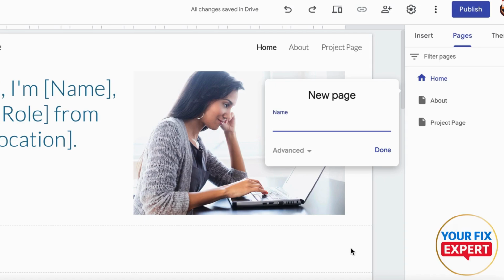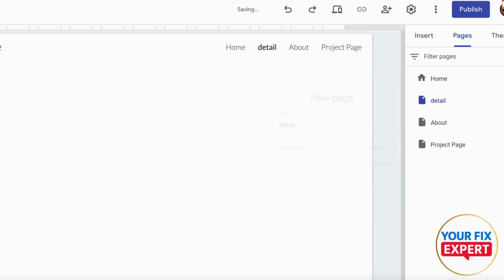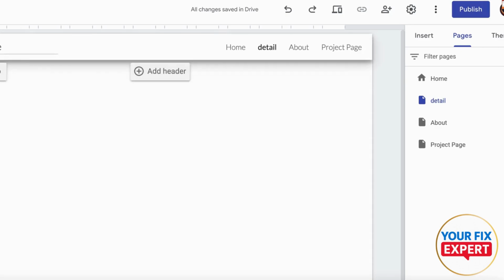How To Add Another Page To Google Sites - New Method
Want to learn how to add another page to Google Sites? In this quick and easy guide, you’ll see how to add a new page, link to another page, or even make a subpage in Google Sites. Whether you’re building a personal site or a business page, this step-by-step tutorial will help you organize your content smoothly. Watch till the end to understand how to create and link pages properly in Google Sites. Your Fix Expert.